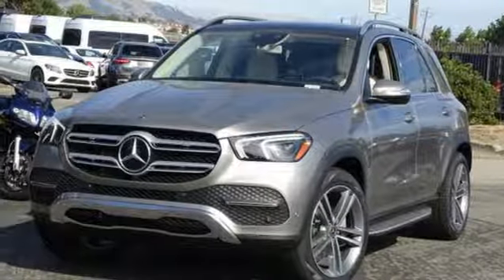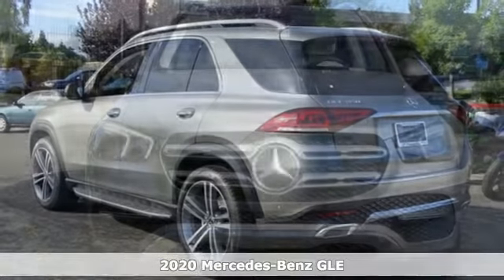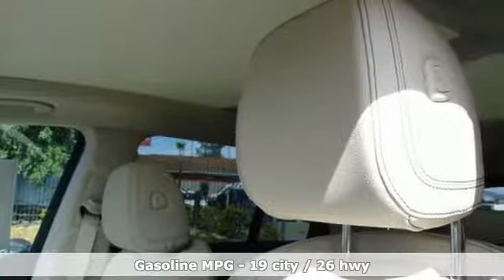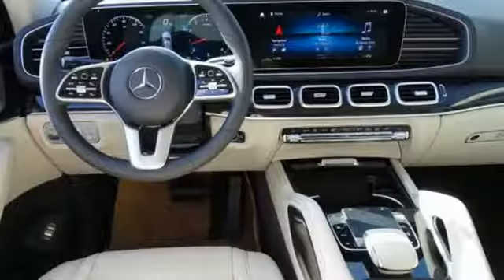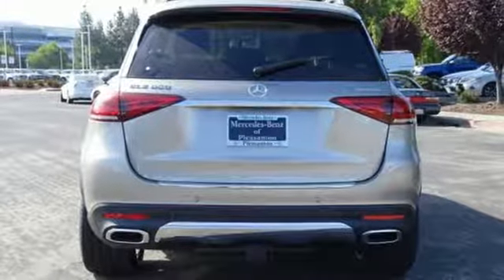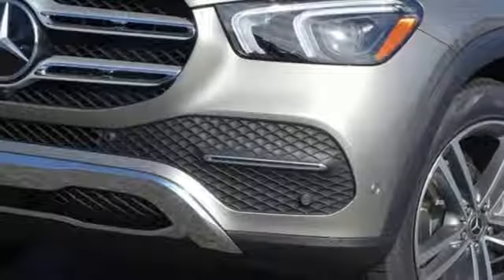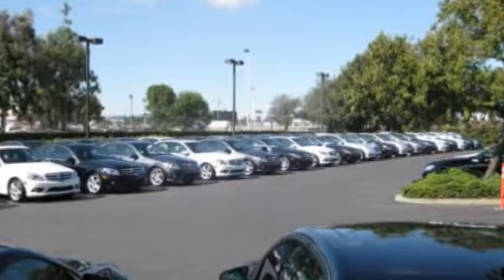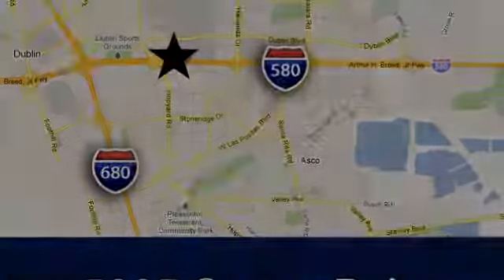New 2020 Mercedes-Benz GLE San Francisco San Jose, CA #20-0171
Year: 2020
Make: Mercedes-Benz
Model: GLE
Trim: GLE 350
Engine: 4 Cyl. 2.0 L
Transmission: Automatic
Color: Mojave Silver Metallic
Interior: Macchiato/Magmagrey
Stock #: 20-0171
VIN: 4JGFB4KB7LA083625

Address:
5885 Owens Drive